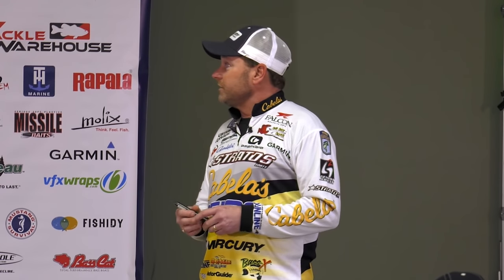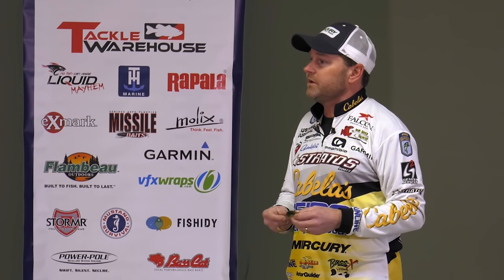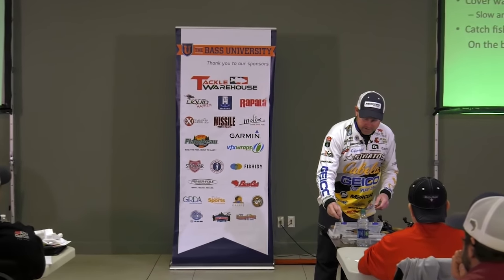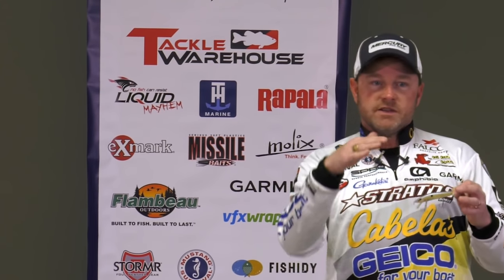How to Catch Bass in Cold Winter Water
Watch this entire 49-minute seminar and hundreds of other seminars risk-free with our 10-day trial.

Bass University TV is a subscription video service offering how to videos from top bass tournament fishing pros.

In this preview video, BASS Open tournament champion Mike McClelland talks about catching how to catch bass in the winter and early season when water temperatures are still cold. Find out what crankbait McClelland favors in cold water fishing conditions.